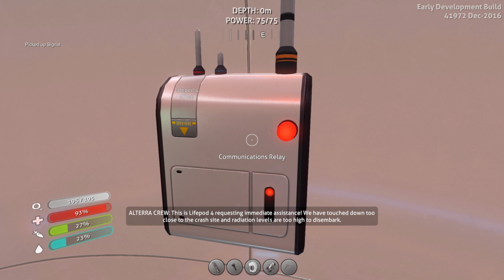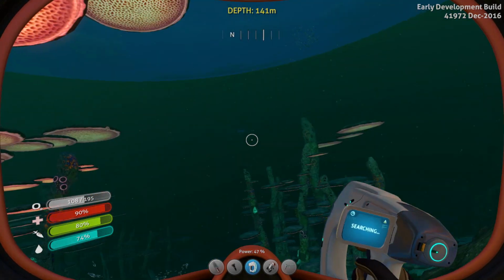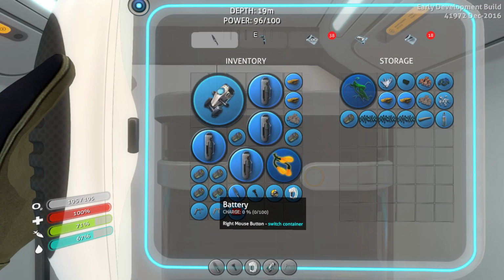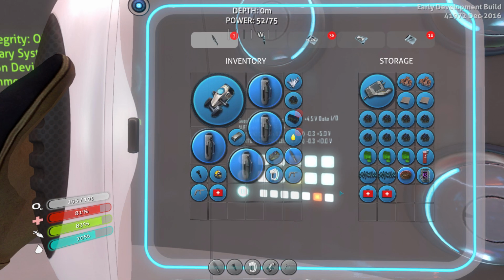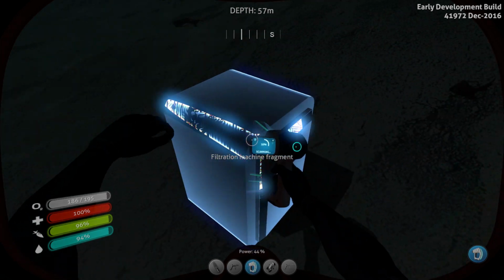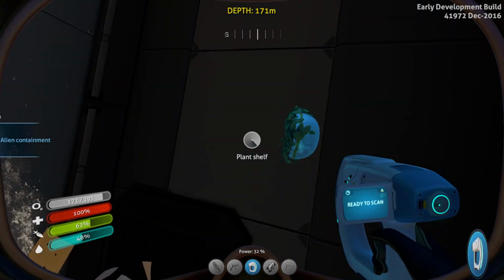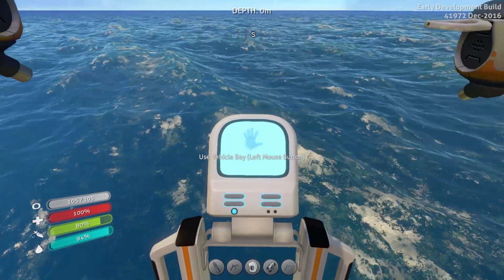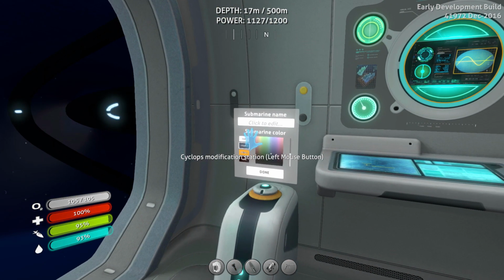Subnautica : Ep 15 : Cyclops and Leviathans !! : Subnautica Playthrough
I build the Seamoth, and the Cyclops and then have a close encounter with the Reaper Leviathan.

Subnautica allows the player to explore an aquatic alien planet by scuba diving and traveling in submarines ,
while collecting resources and food to survive.

Get Social !!